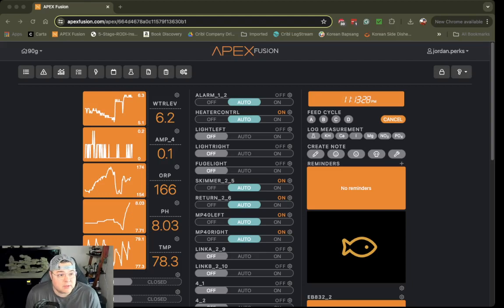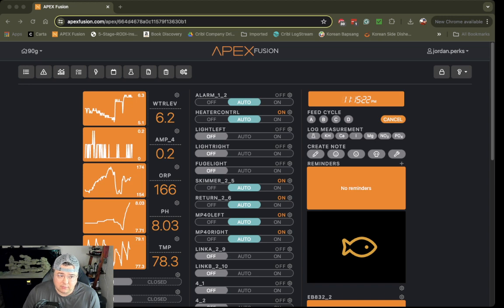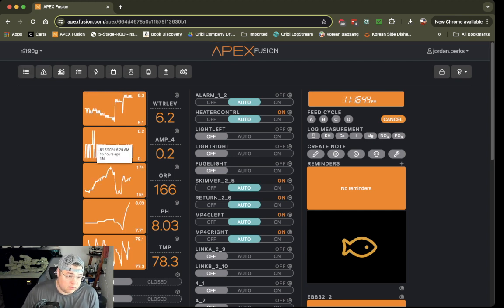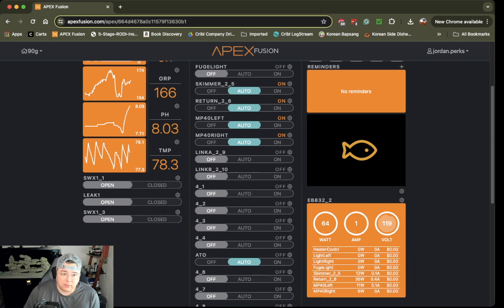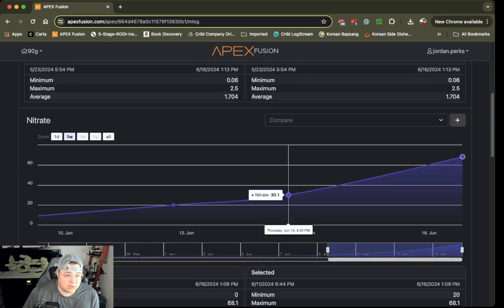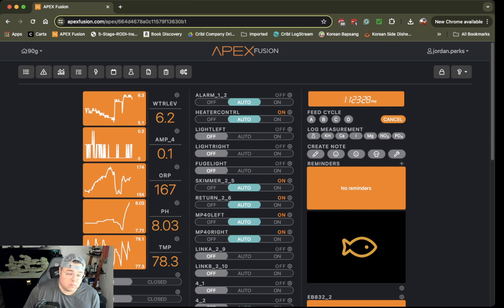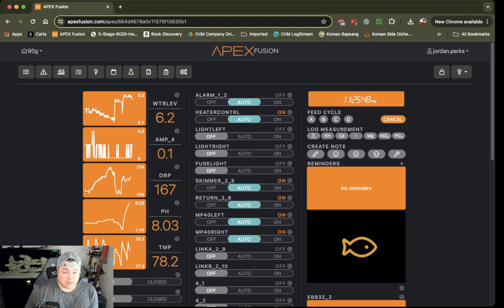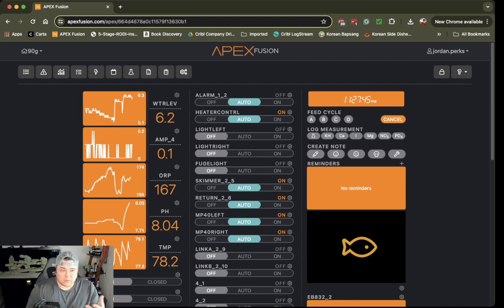My 90-Gallon Saltwater Reef Build - Episode 4 - My Neptune Apex Setup